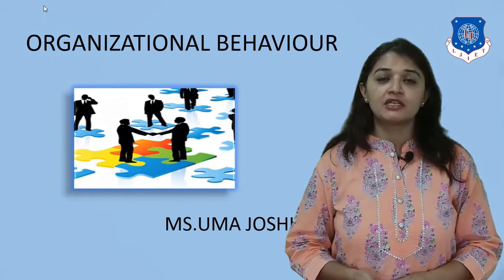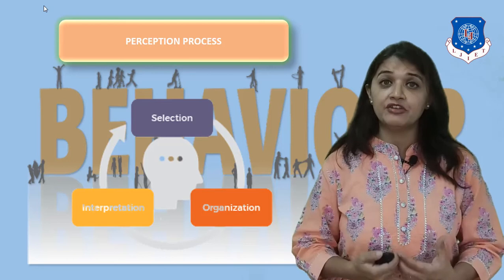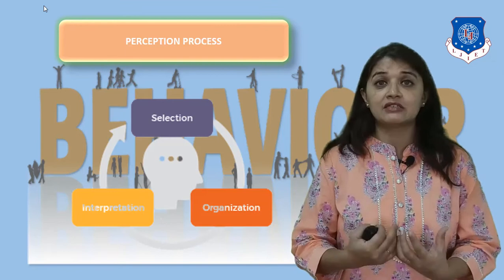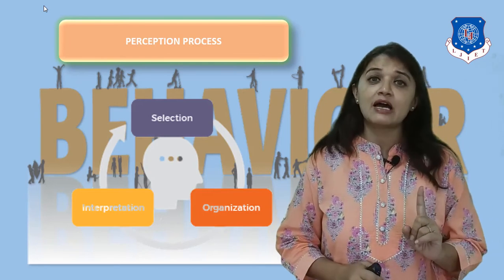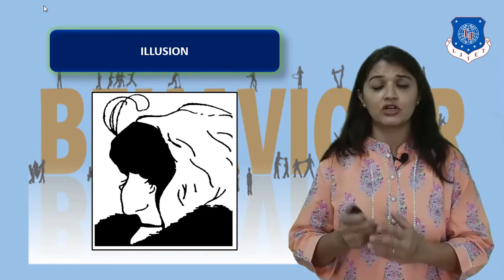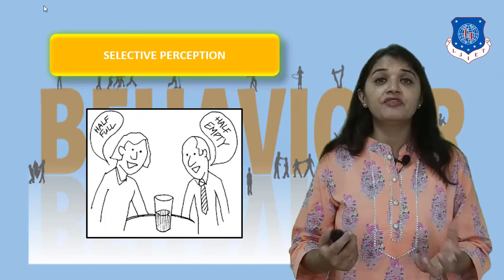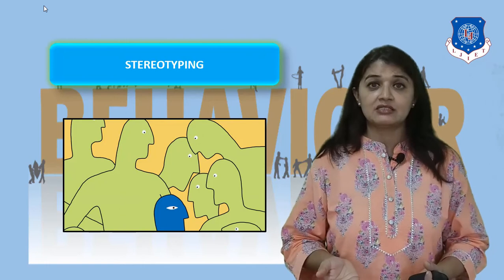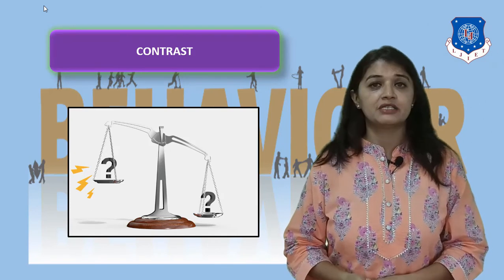L 08 Process of Perception and Errors in Perception| Organizational Behaviour | Mechanical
Organizational Behaviour Lecture Series by Uma Joshi

Reference Book: Organizational Behaviour by Uma Joshi